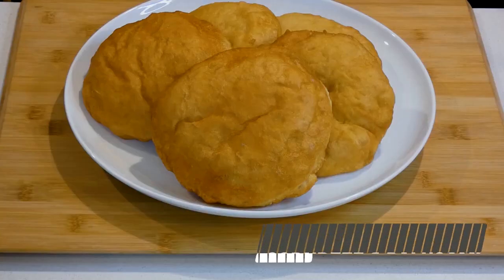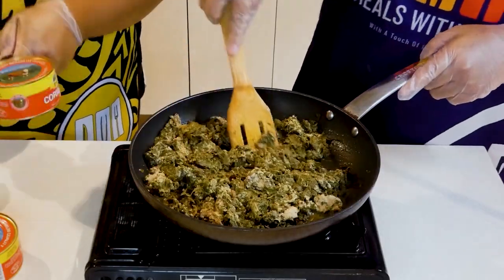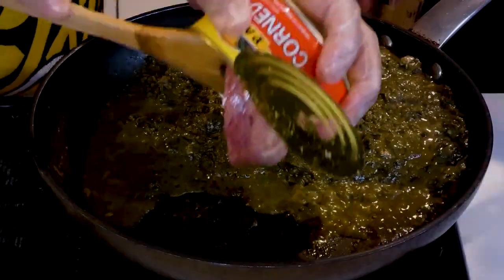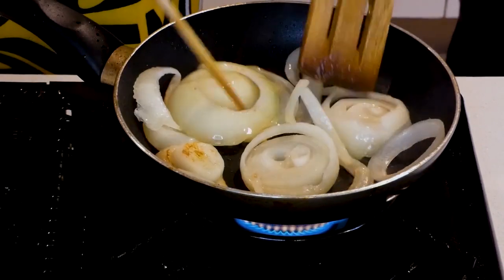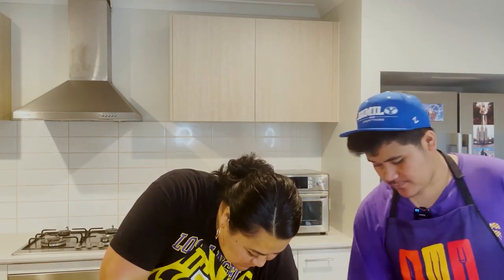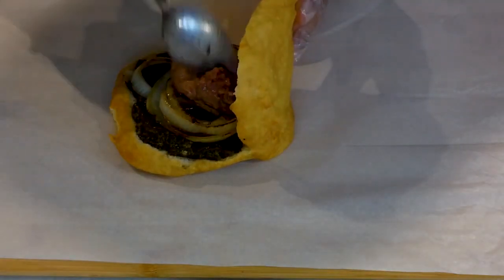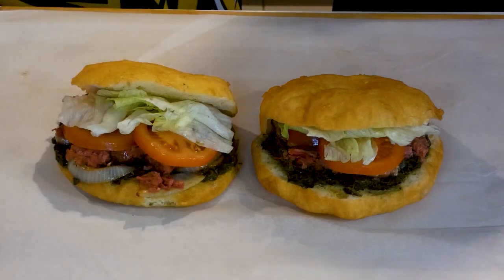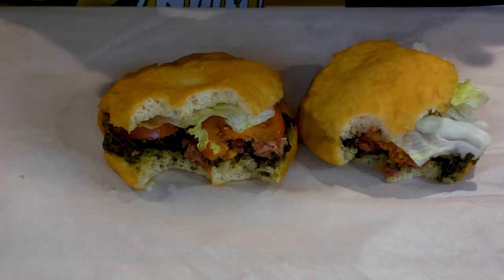"Transport Your Tastebuds to the Pacific Islands with these Polynesian Luau Burgers"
Polynesian Burgers | Special Cornbeef & Palusami  (Luau)
(Lupulu)

Ingredients

• 1-2 cans of corn beef
• 1 can of palusami
• fry bread rolls
• 1 large onion sliced
• 1-2 tomatoes sliced
• lettuce
• salt and pepper to season
• Condiments of your choice , tomato sauce & mayonnaise (optional)

Steps

• Open the corn beef and palusami cans
• In a frying pan, cook the palusami and corn beef until it's warmed up well.
• Brown the sliced onions in a different frying pan until it's translucent and cooked well.
• Season it well with salt and pepper.
• Cut the fry bread rolls and start assembling the burgers
• Start with a spread of palusami, then follow by corn beef, onions, tomatoes and lettuce
• (Optional) Add condiments of your choice eg: tomato sauce, & mayonnaise.

Follow Milz:

Youtube:  @Meals with Milz